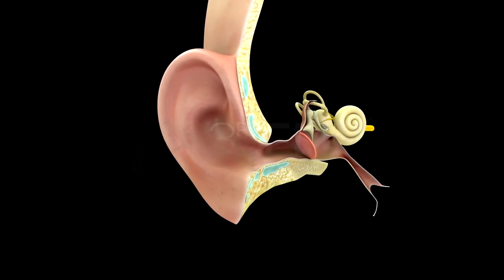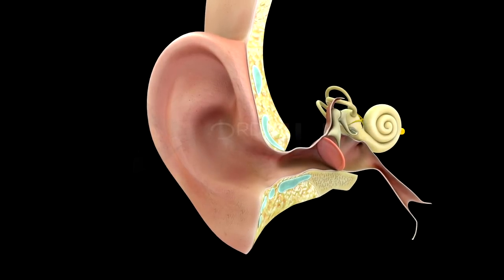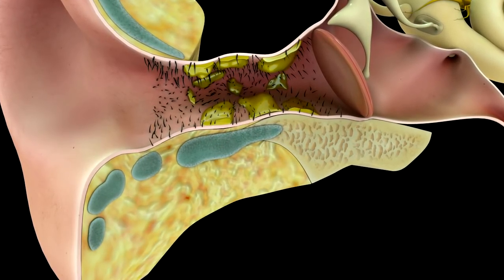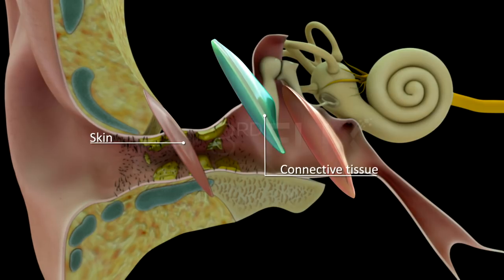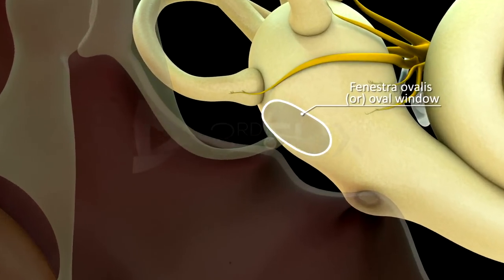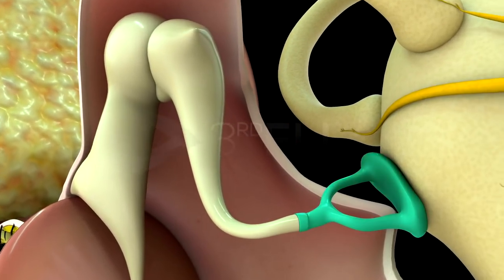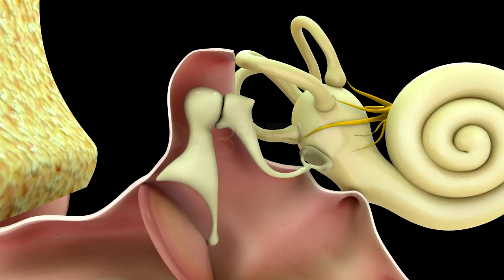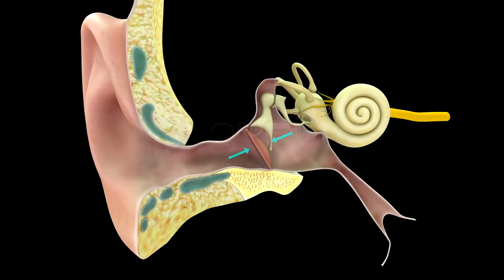HUMAN EAR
7 Active Technology Solutions Pvt.Ltd. is an educational 3D digital content provider for K-12. We also customise the content as per your requirement for companies platform providers colleges etc . 7 Active driving force "The Joy of Happy Learning" -- is what makes difference from other digital content providers. We consider Student needs, Lecturer needs and College needs in designing the 3D & 2D Animated Video Lectures. We are carrying a huge 3D Digital Library ready to use.